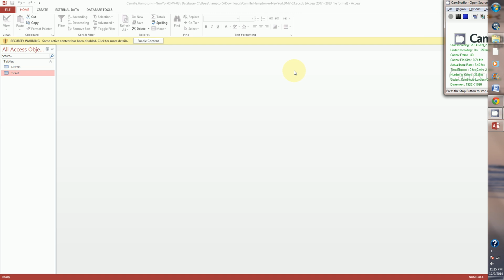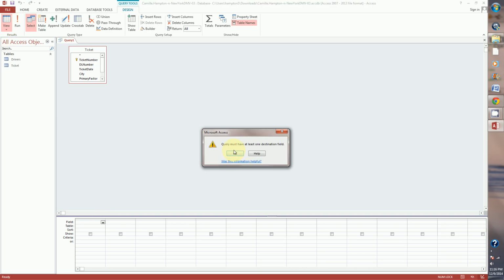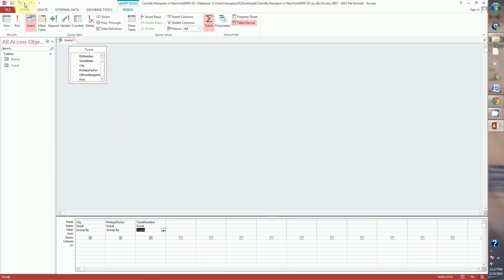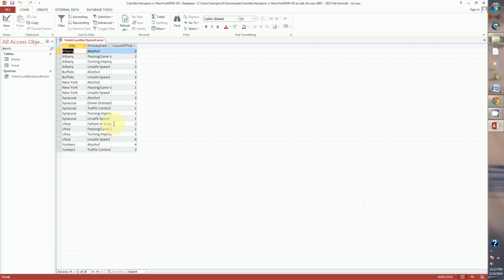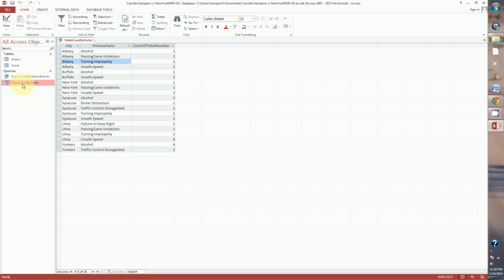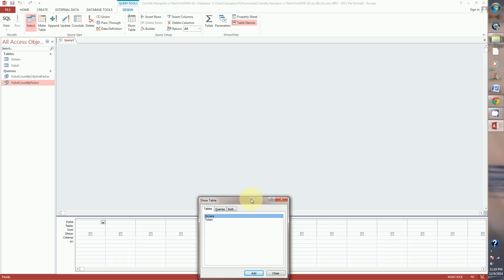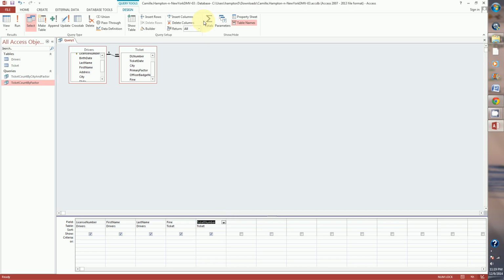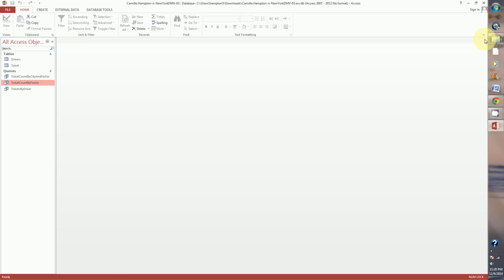Access Independent Project 3-5